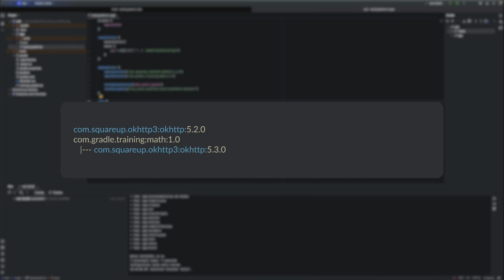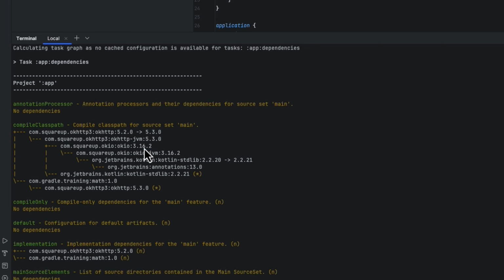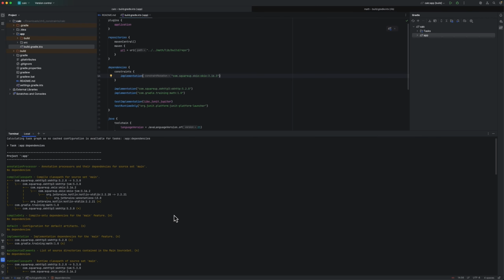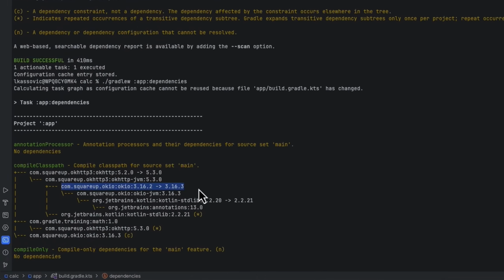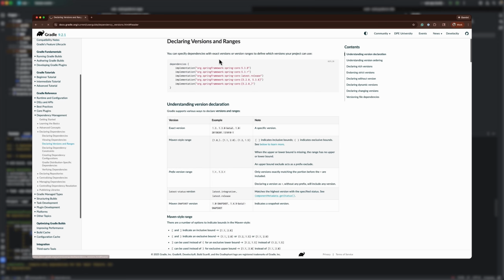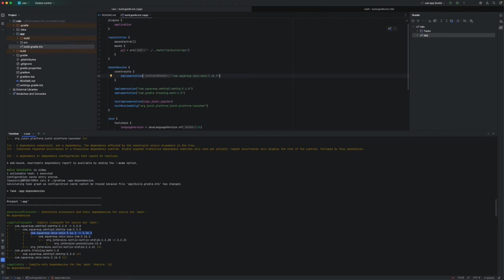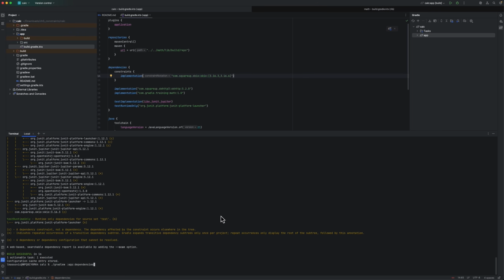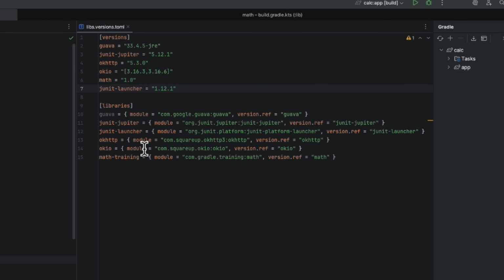Transitive Dependencies Ruining Your Build? Not Anymore (5/7)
This video demonstrates how to manage transitive dependencies and resolve version conflicts in Gradle projects. It explains how to use dependency constraints to control specific versions of transitive libraries, providing examples of different version declaration syntaxes in a practical "tutorial". The content also touches on understanding version declarations and ranges supported by Gradle, essential knowledge for any java developer working with build tools like Gradle.

00:00:00 Introduction to dependency constraints for transitive dependencies
00:00:16 Addressing transitive dependency version conflicts
00:00:53 Declaring a constraint in the build file
00:01:09 Verifying constraint impact via the dependencies task
00:01:57 Using dynamic versions and version ranges in constraints
00:02:42 Defining inclusive version ranges within a constraints block
00:03:34 Managing dynamic versions and ranges in the version catalog